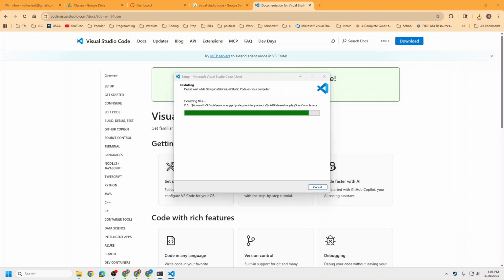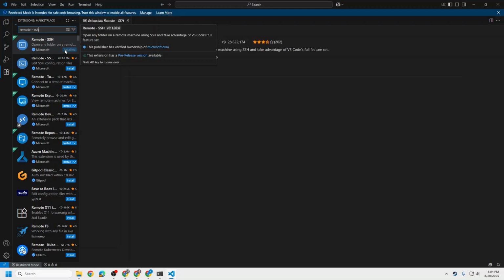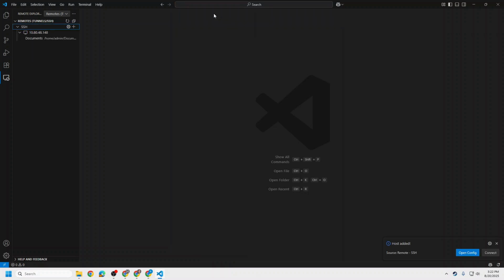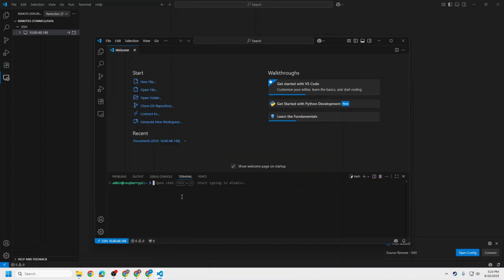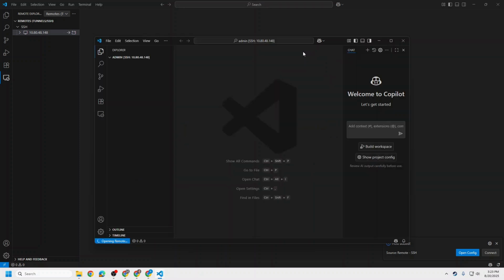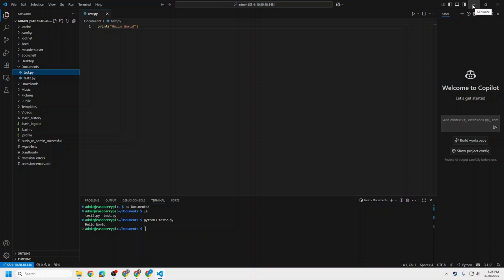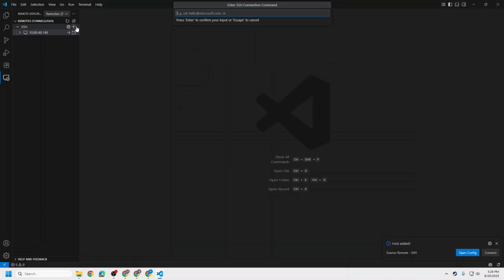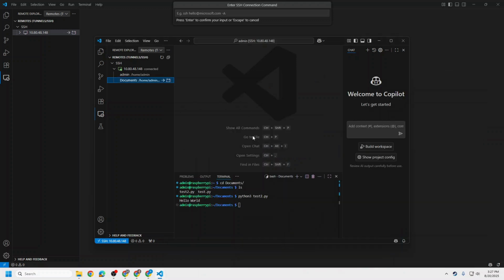Install VS Code with Remote Shell and connect to a Pi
A quick demo on installing Visual Studio Code adding the Remote - SSH extension and using it to connect to a Raspberry Pi to do remote coding. First in a series. Next will be setting up the Lamp and then Remote editing the HTML.